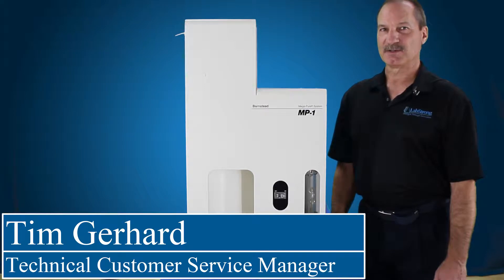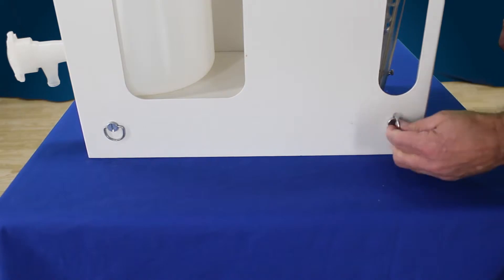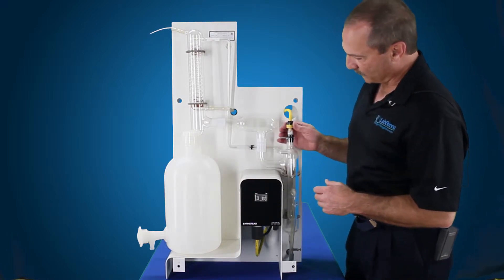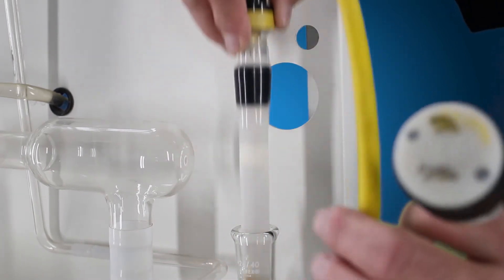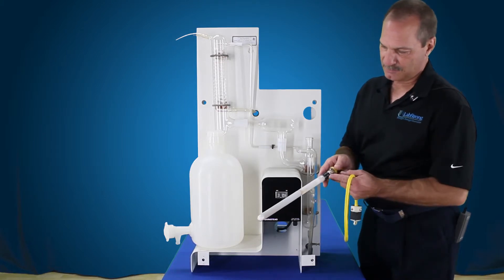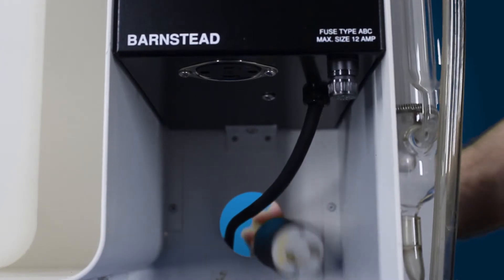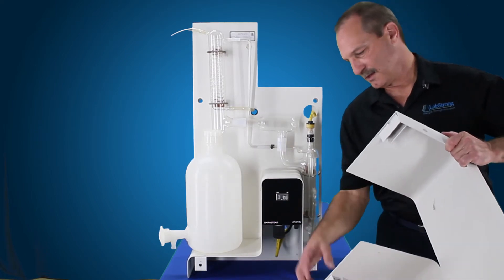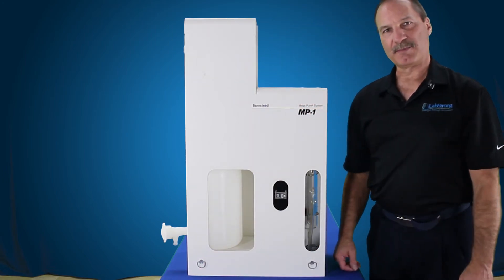How to Replace LabStrong Heating Elements in a Thermo Scientific Barnstead Mega Pure Still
Learn how to replace LabStrong™ Heating Elements in a Thermo Scientific™ Barnstead™ Mega-Pure™ Still. The LabStrong 740880LS replacement heating element is comparable to the Thermo Scientific Barnstead 740880 replacement heating element. The LabStrong 740883LS replacement heating element is comparable to the Thermo Scientific™ Barnstead™ 740883 and 740895 replacement heating elements.